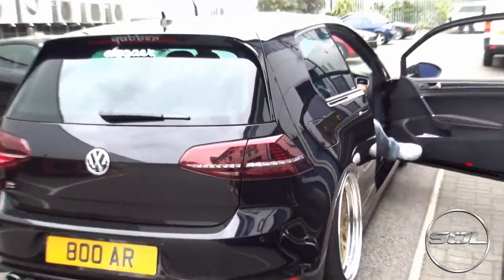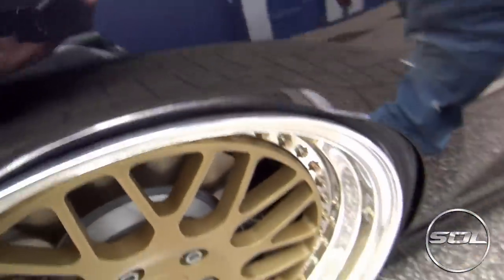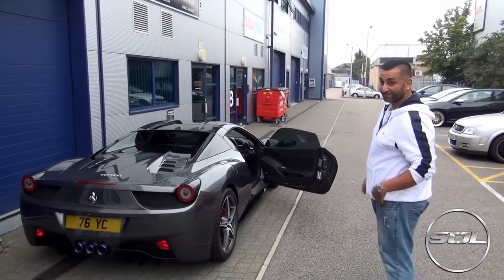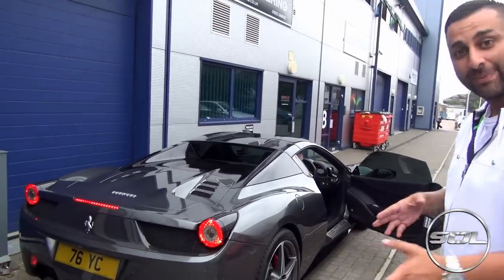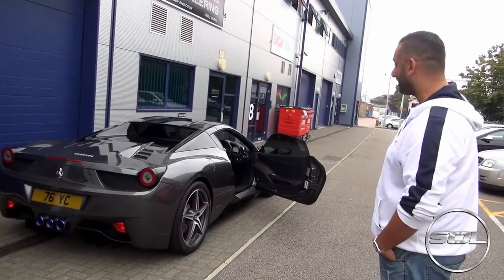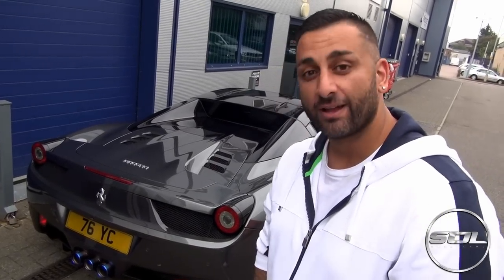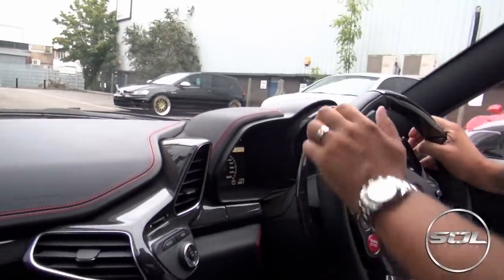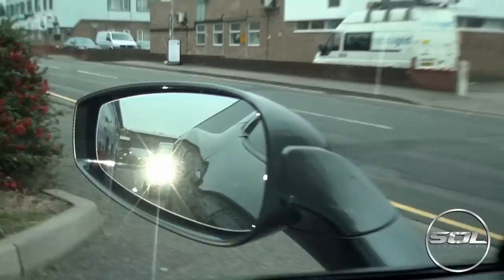Yiannimize Armytrix F1 Ferrari 458 Spider SOUND!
Part 2 of Yianni's from Yiannimize Ferrari 458 Spider. FIRST UK Armytrix F1 exhaust system in his Ferrari! EPIC SOUND!